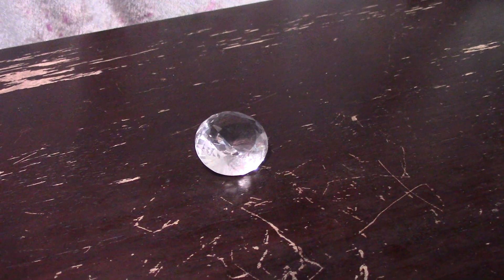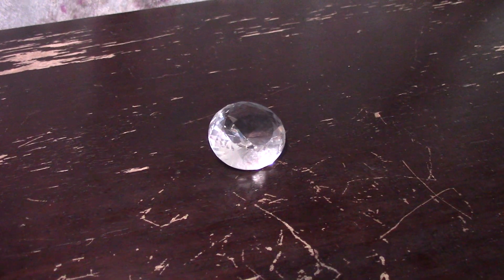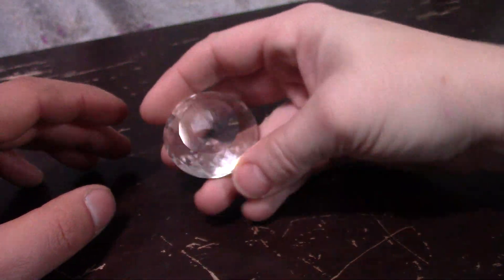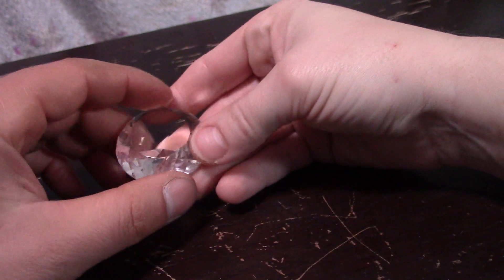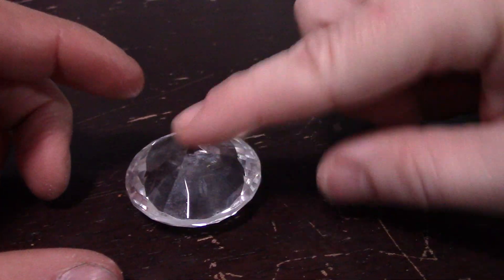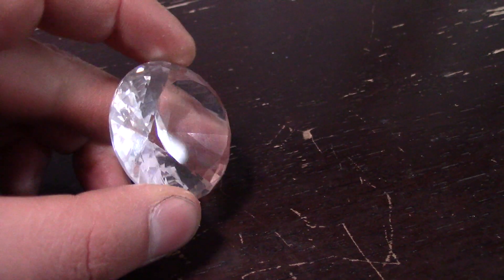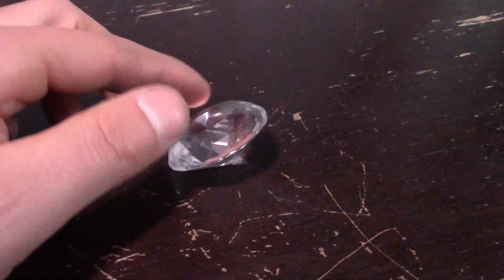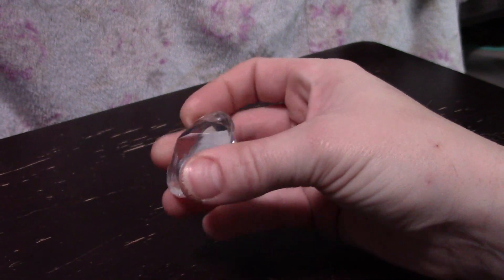Indiana Jones Props: The Eye of the Peacock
This is the diamond Indy is trying to acquire at the beginning of Indiana Jones and the Temple of Doom. It was also given its own episode in the Young Indiana Jones Chronicles, The Eye of the Peacock.